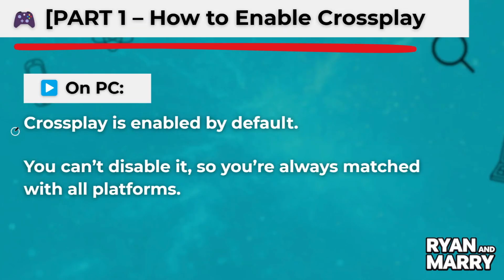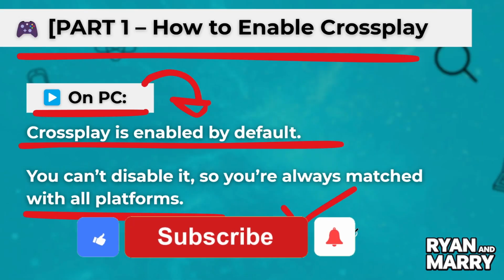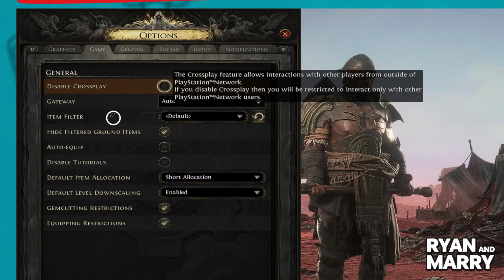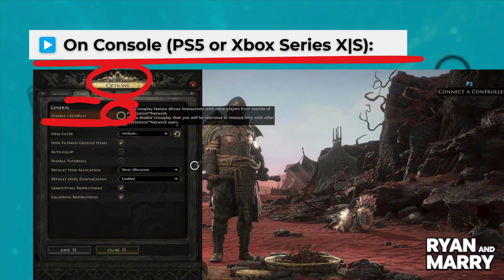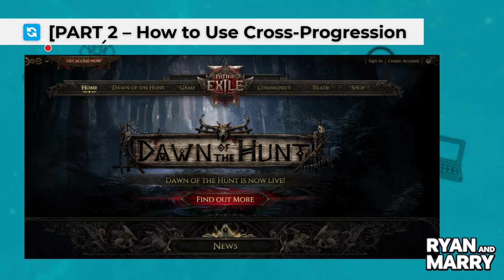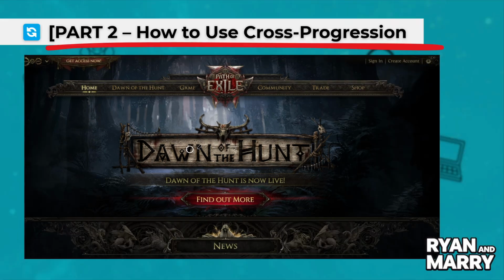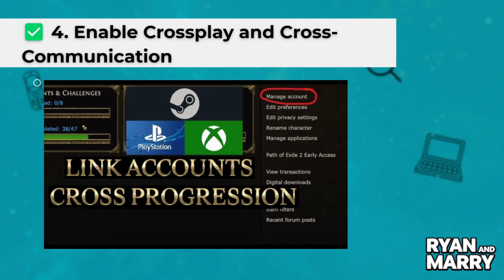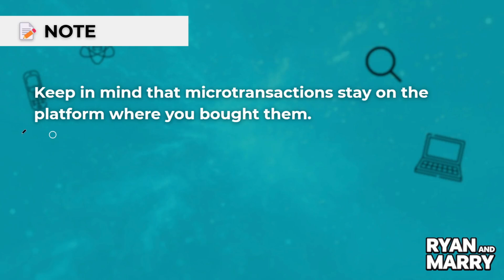How To Crossplay Path Of Exile 2 (2025) - Step by Step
In this video, I'll clarify your doubts about how to crossplay path of exile 2, and explore if it's possible to accomplish this.

Should you have further inquiries regarding how to crossplay path of exile 2, feel free to drop them in the comments section below!